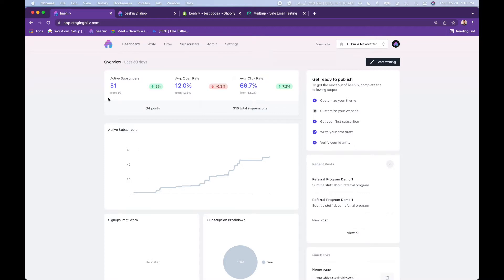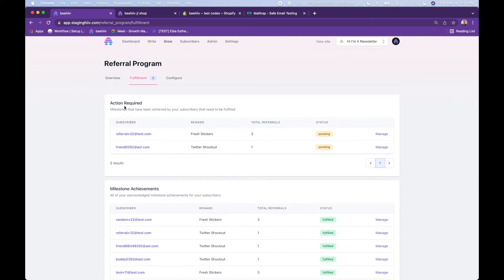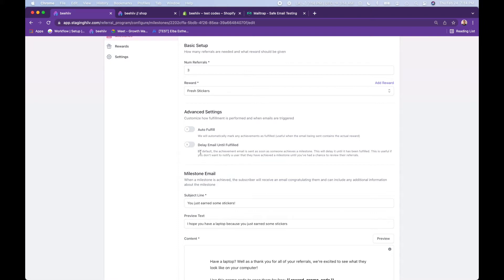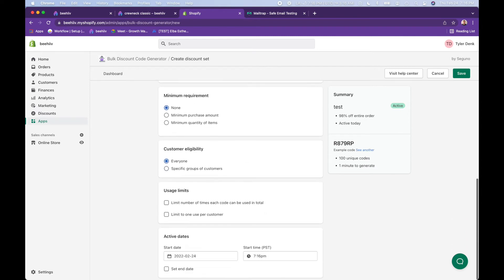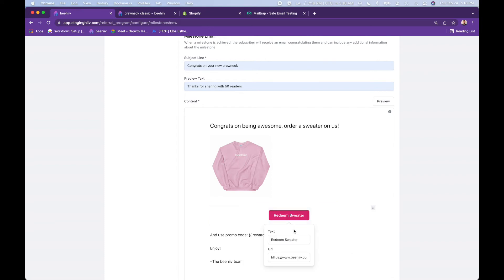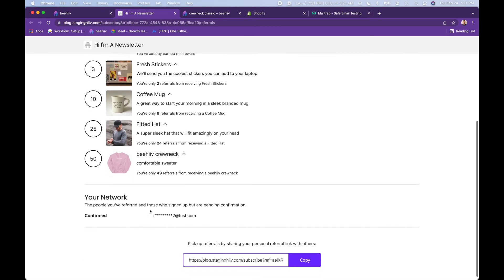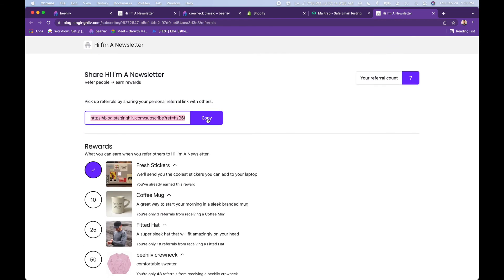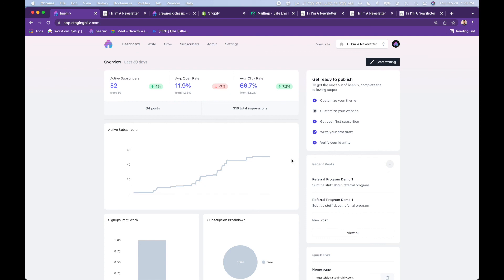Setting-up a referral program - beehiiv 101 (Tutorial)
In this beehiiv 101 video, we cover how to set up your referral program.